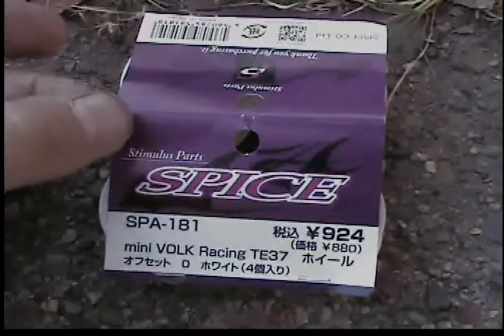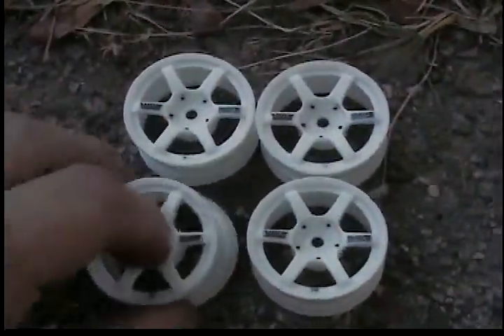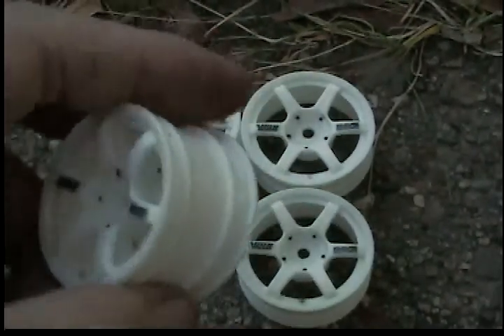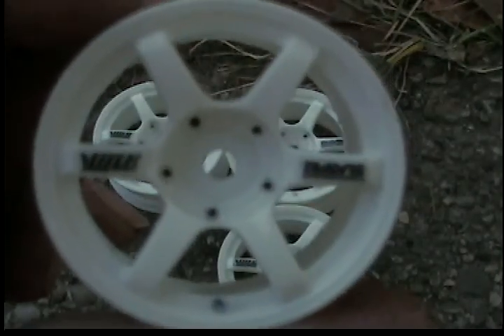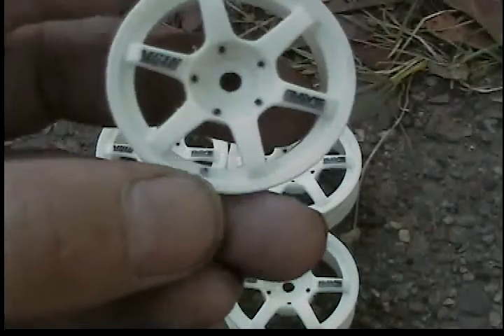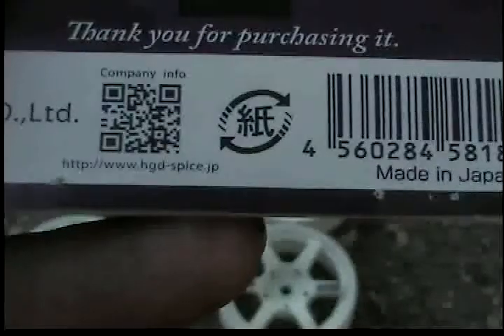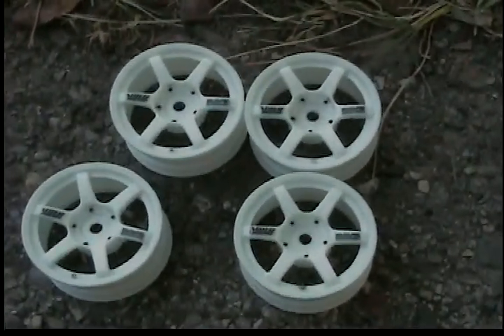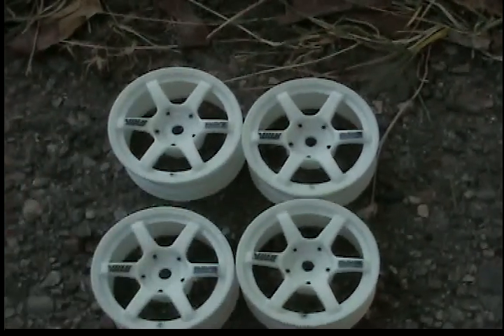hpi cup racer 7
just a update new wheels and were to get them. or Ebay